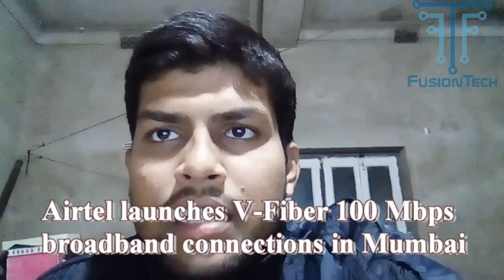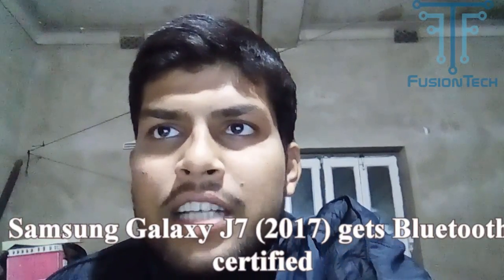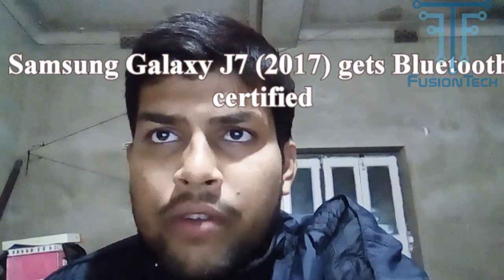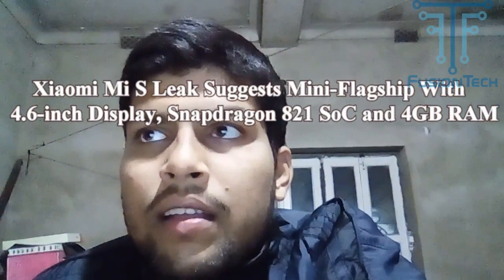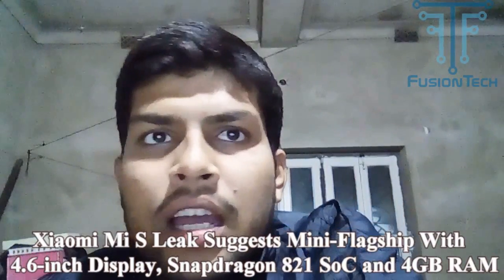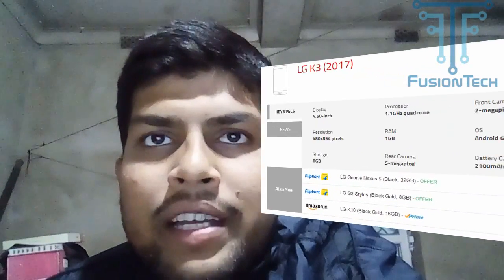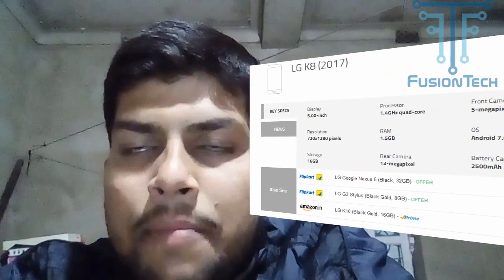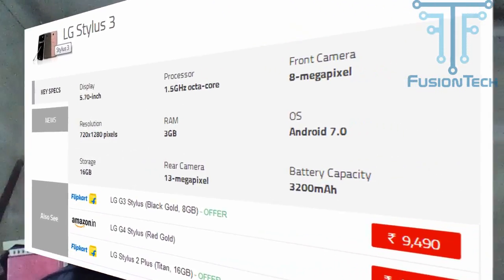Tech News#12 Reliance Jio ,V-Fiber,Galaxy J7,Huawei P10 ,Honor 6X,Stylus 3 & More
Hello Friends, I"m Anirban...Today is the 12th Episode of Tech News(#12).. ..

1. You can use Reliance Jio services on 2G and 3G smartphones – Know how
2. Airtel launches V-Fiber 100 Mbps broadband connections in Mumbai
3. PlayStation VR now has a 360-degree YouTube app
4. Samsung Galaxy J7 (2017) gets Bluetooth certified
5. Huawei P10 could be heavily inspired by the Galaxy S7 Edge
6. Huawei Honor 6X will land in India in mid-Jan, announcement likely on Dec 23
7. Xiaomi Mi S Leak Suggests Mini-Flagship With 4.6-inch Display, Snapdragon 821 SoC and 4GB RAM
8. LG K3, K4, K8, K10 (2017), and Stylus 3 Smartphones Launched Ahead of CES
9. Facebook says government requests for account data has risen 27 percent
10. Google Maps now helps you find a public toilet in NCR region and Madhya Pradesh
11. Truecaller Unveils Call Me Back Feature for Android to Aid 'Last Mile Call Completion'

About : Fusion Tech is a YouTube Channel, where you will find technological videos, New Video is Posted Everyday :)